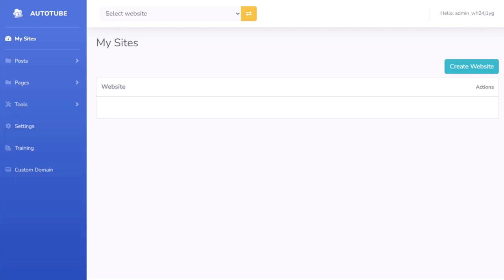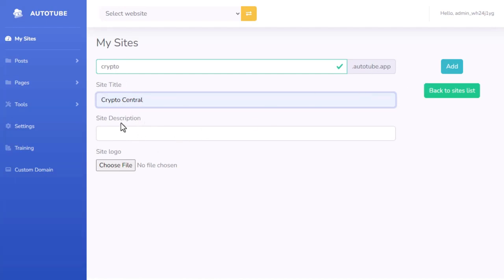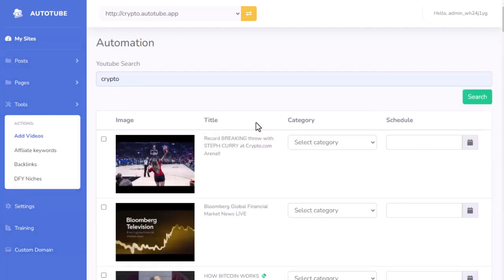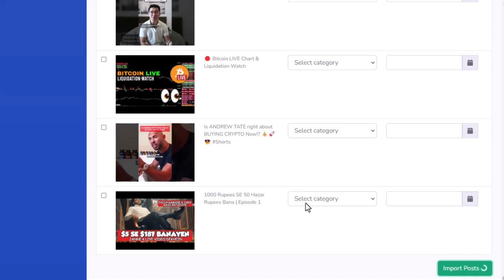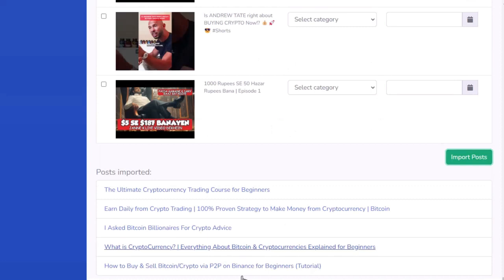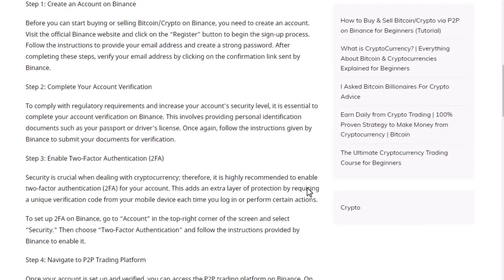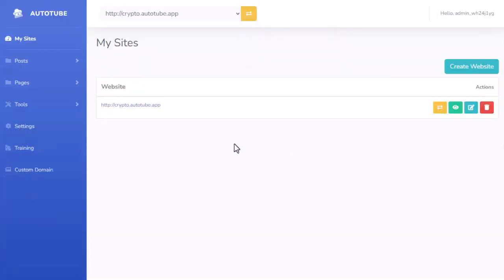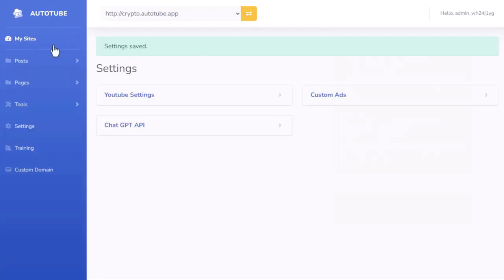AutoTube AI Review-Earning DFY Affiliate Commissions (AutoTube AI App By Kurt Chrisler)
AutoTube AI Review-Earning DFY Affiliate Commissions

AutoTube AI is a unique software developed by WP Marketer Tools that simplifies the process of generating affiliate commissions by harnessing the power of AI. It combines the capabilities of ChatGPT and a custom-designed AI to create engaging content and promote affiliate products seamlessly. With AutoTube AI, you can create a fully functional affiliate site within minutes, eliminating the need for manual content creation, video sourcing, and monetization.

Pioneering the realm of affiliate marketing tools, AutoTube AI employs cutting-edge AI technology to optimize the journey of earning affiliate commissions through automated processes. Leveraging the capabilities of existing videos and tapping into ChatGPT's expertise, AutoTube AI facilitates the effortless generation of substantial commissions.

AutoTube AI breaks down the affiliate marketing process into three simple steps. Users access the online application, enter a keyword or subject relevant to the affiliate products they wish to promote, and allow AutoTube AI's specialized AI to take charge. The result is the creation of compelling content seamlessly infused with affiliate links.

The success stories of early adopters such as David, Nicole, Sarah, and Henry stand out, showcasing remarkable achievements shortly after implementing AutoTube AI. These success stories underscore the system's prowess in delivering tangible results, regardless of the user's age or prior online experience.